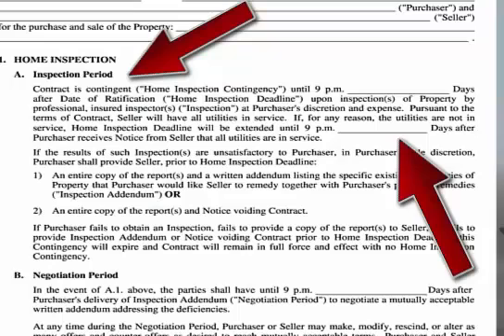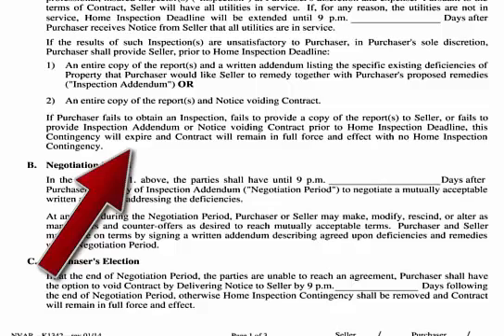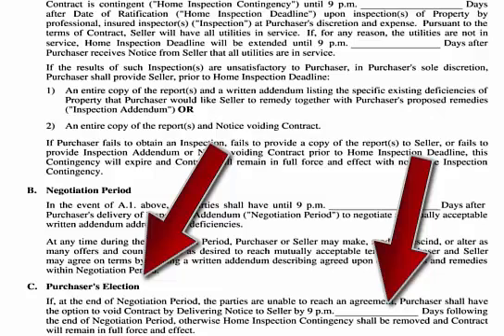2014 New Home Inspection Addendum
Also check out HomePurchase411.com

Keith Barrett, Esq., Founder and President of Vestal Settlements gives a great overview of the changes to the Home and Radon Inspection Contingency Addendum in Virginia.